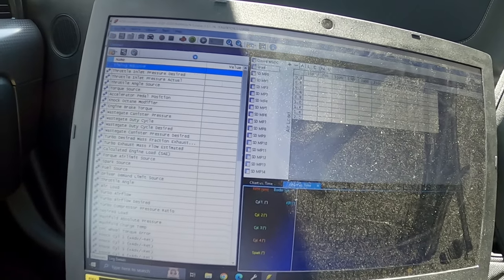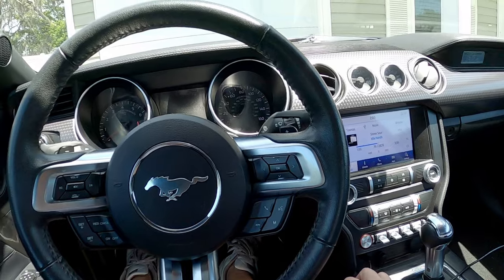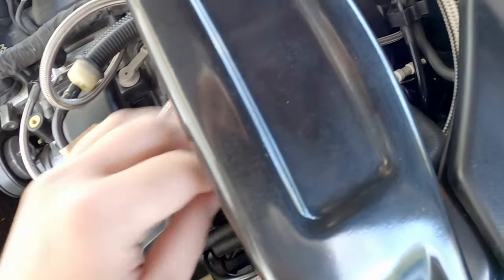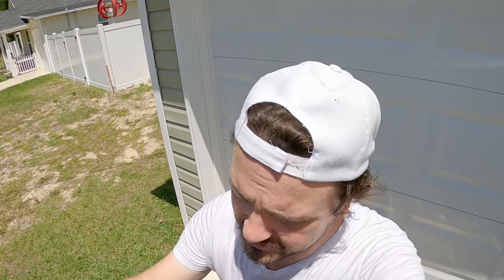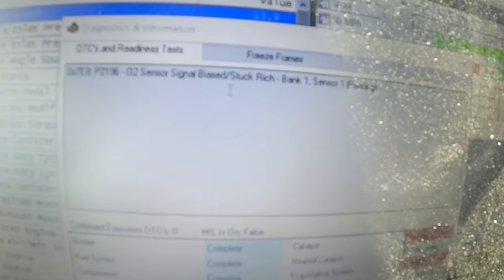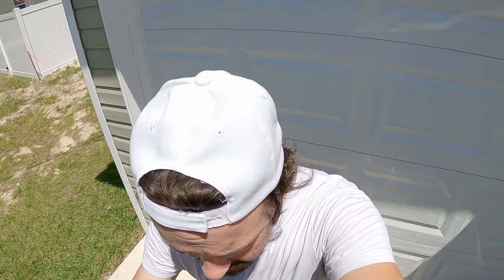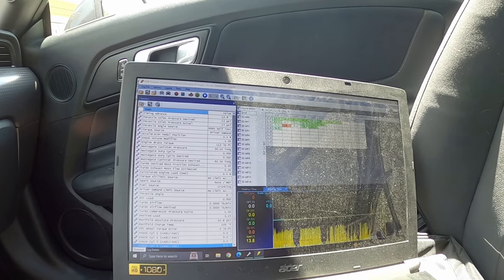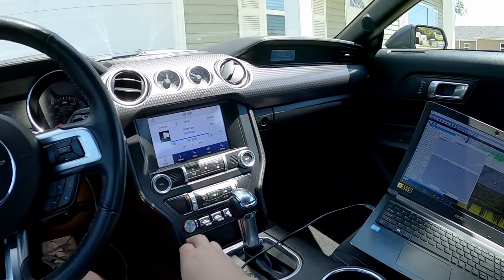My Mustang broke AGAIN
It really has become a Fix Or Repair Daily.